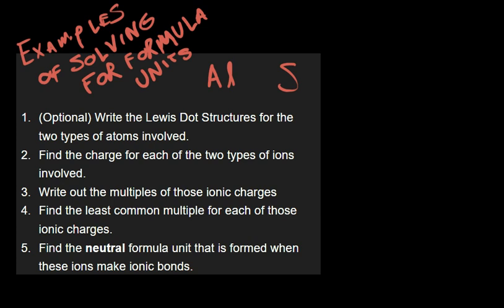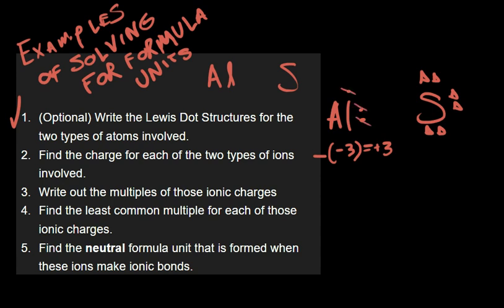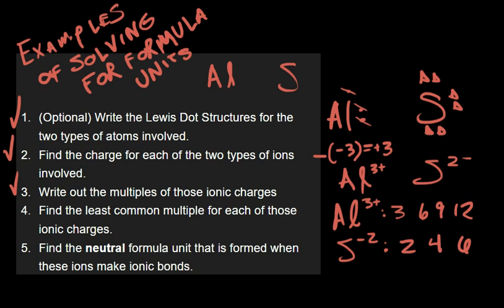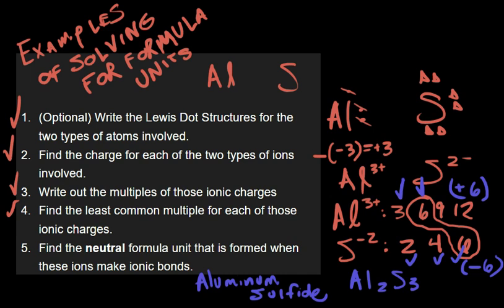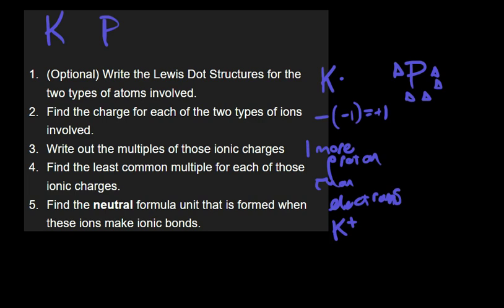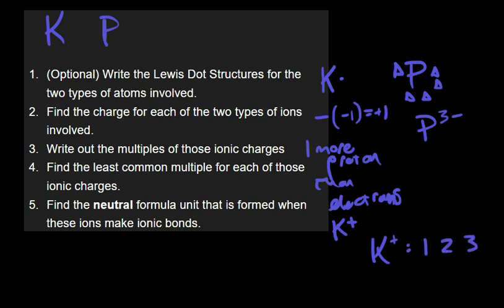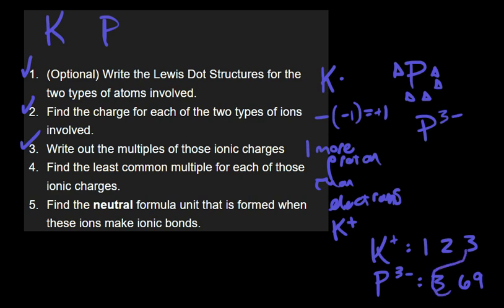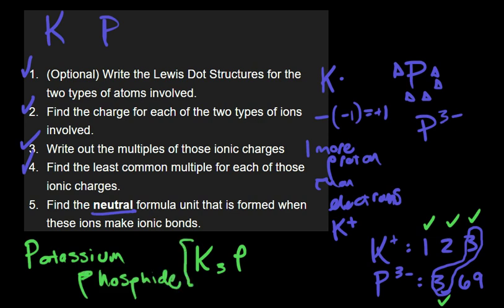Examples of How to Solve Ionic Bonding Problems (or Formula Units) for Chemistry Classes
This will show examples of how to solve for formula units with ionic bonding.